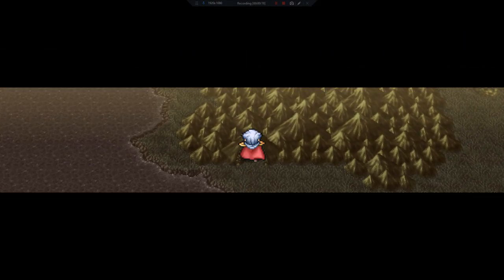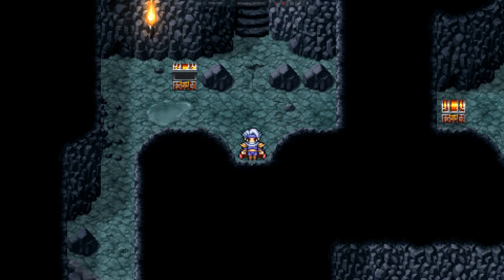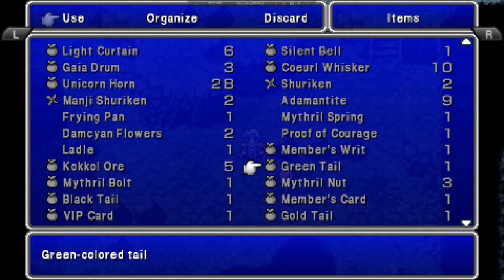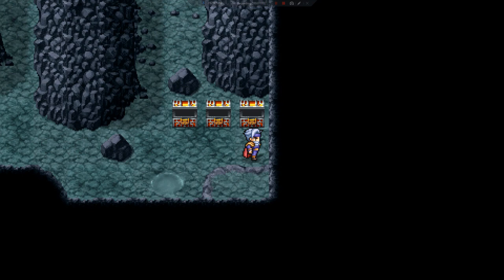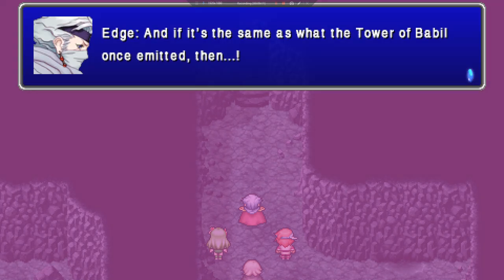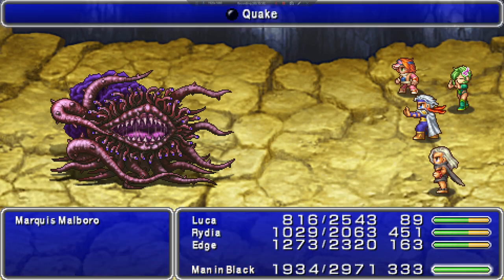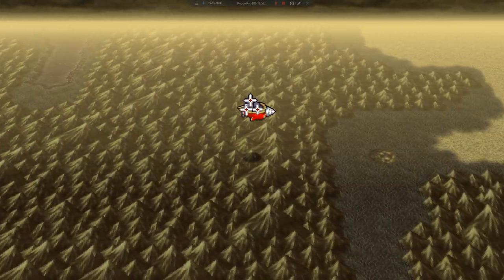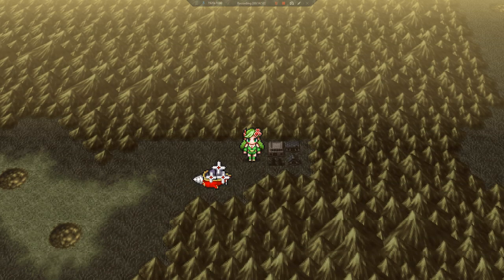Let's Play Final Fantasy IV: The After Years (PSP) 54 - Lost Little Boy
Got a Rainbow Tail in this video

Original Length 16:24 with 17 cuts